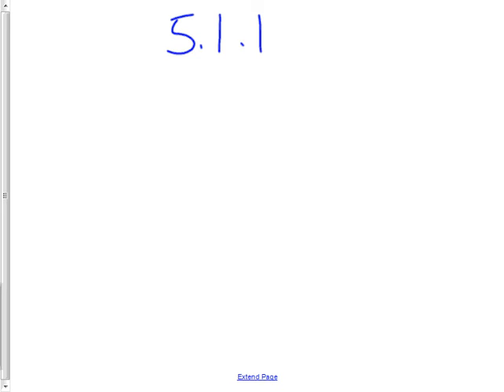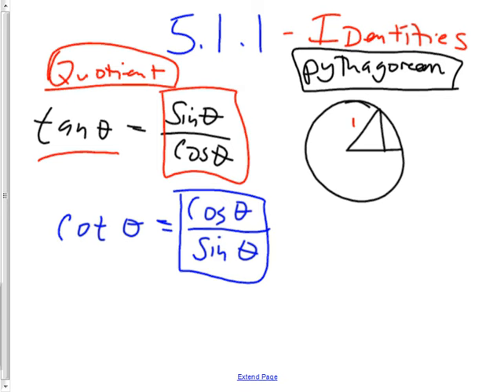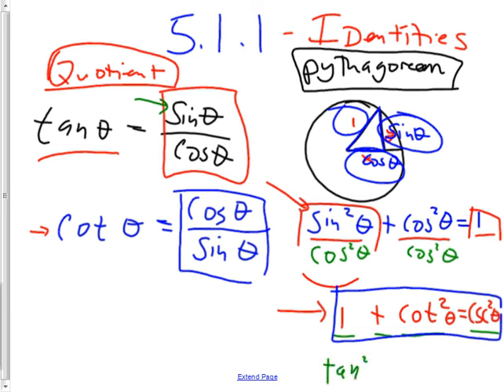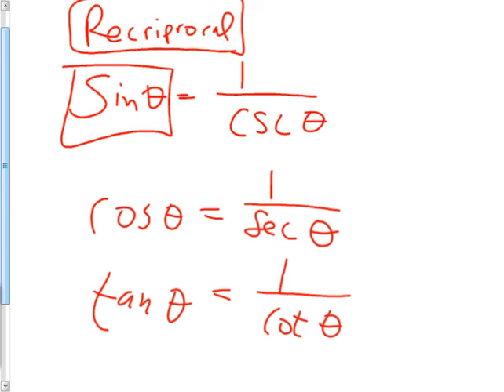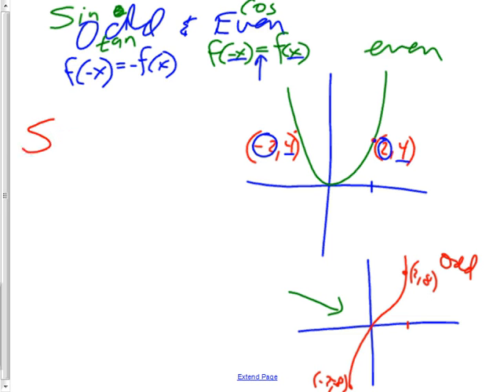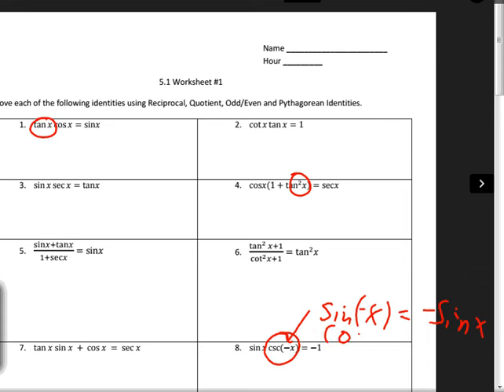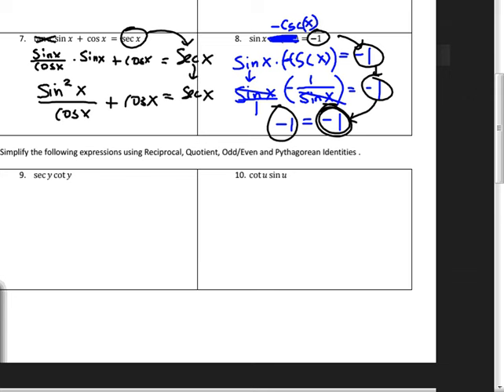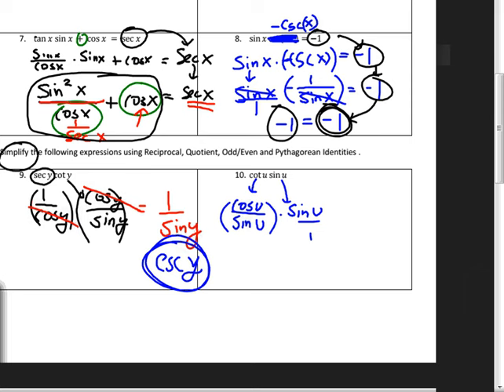March19 1101 Precalc 5 1 1 Trig Identities